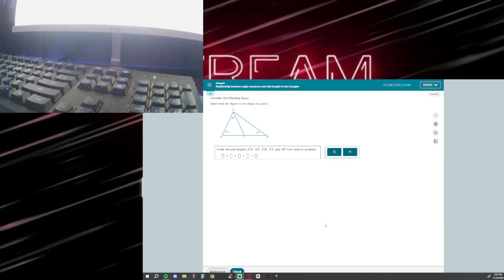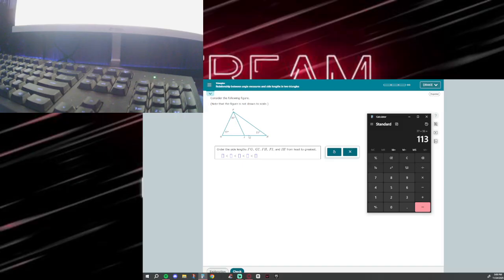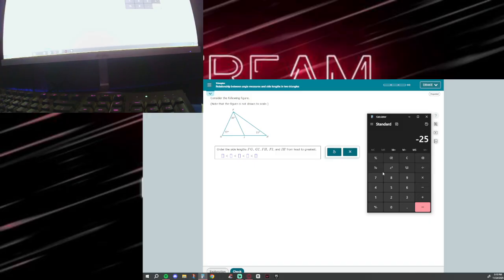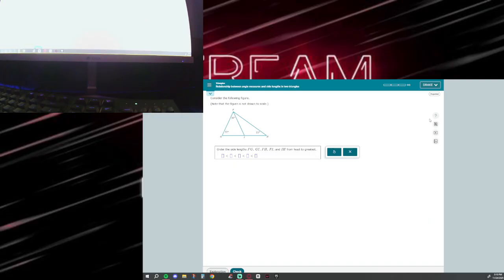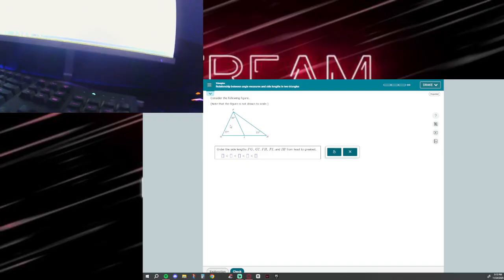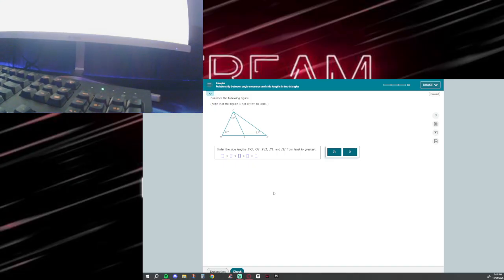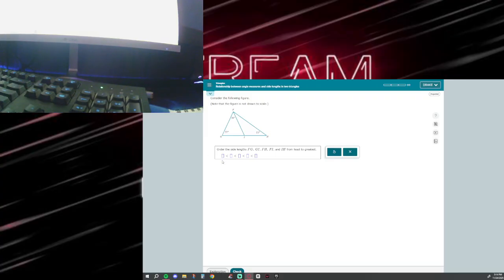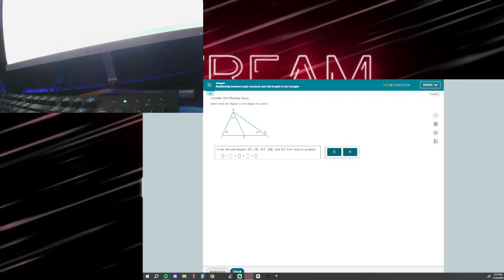Relationship between angle measures and side lengths in two triangles, on ALEKS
Comment if this helps at all.